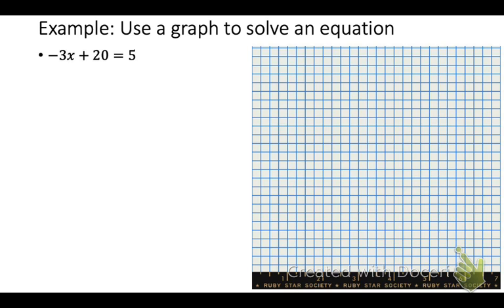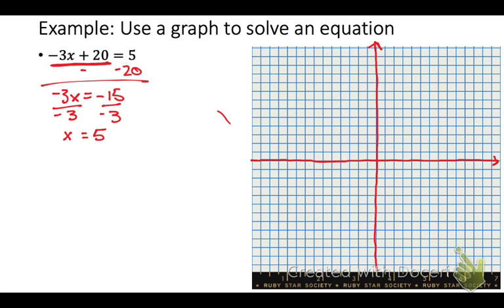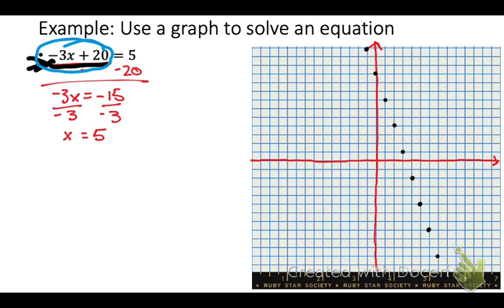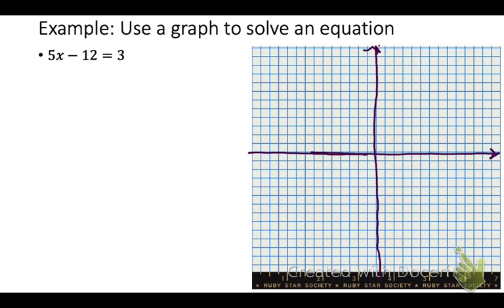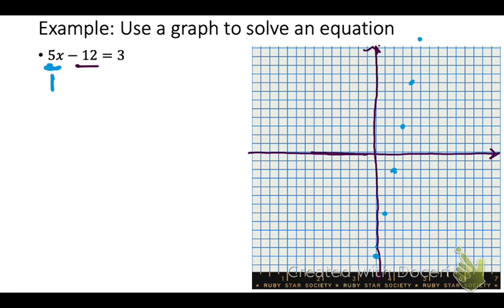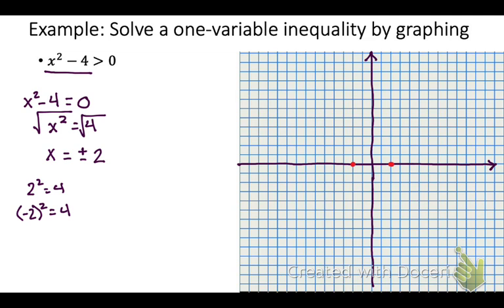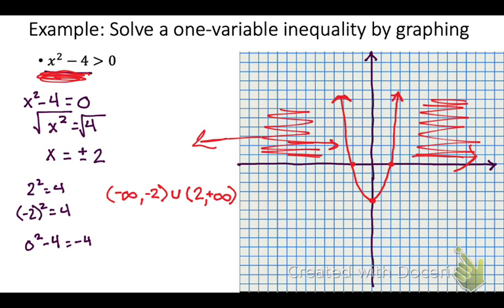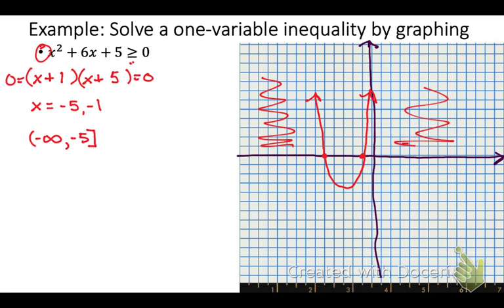A2 1.5 Day 1 10/5/21